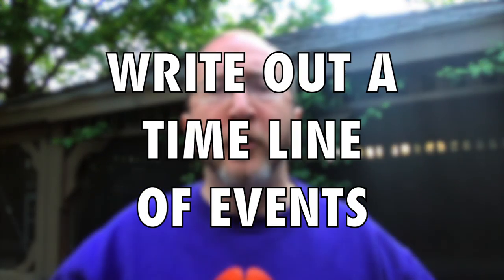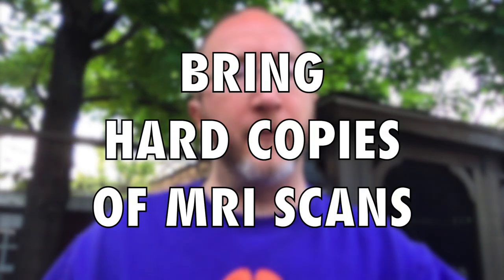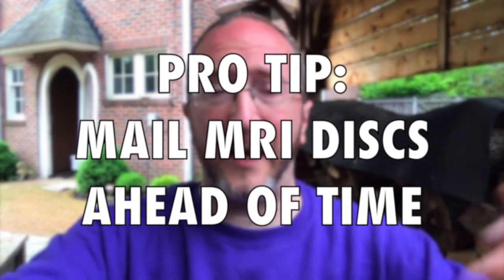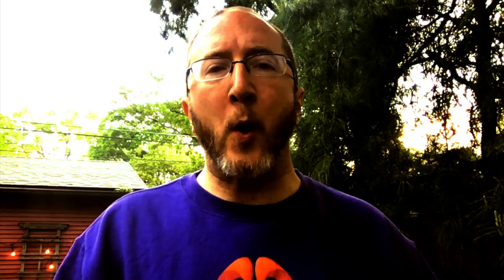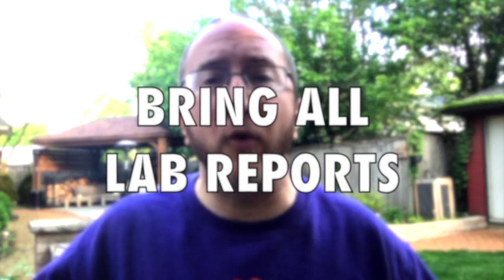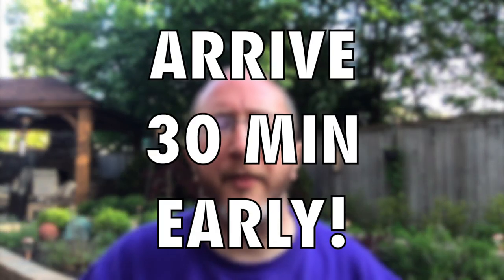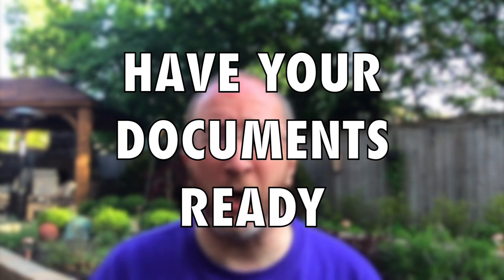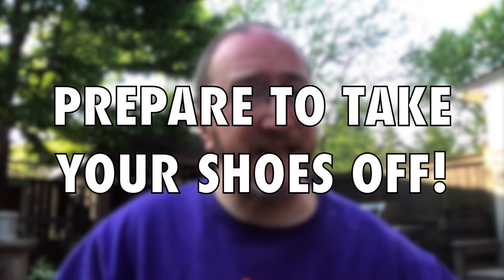Prepare for Multiple Sclerosis Consult: 10 Tips from MS Neurologist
In this video I share 10 tips to get the most out of your upcoming neurological consultation. To learn how to best prepare for a Multiple Sclerosis consult - start watching right now!